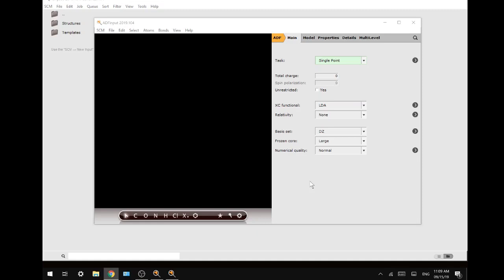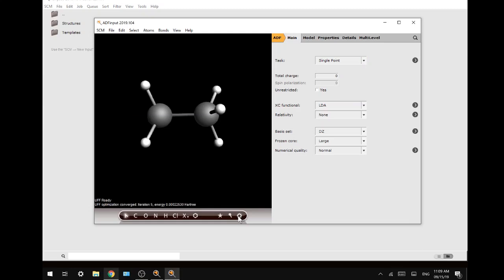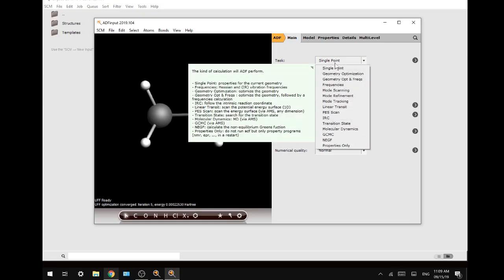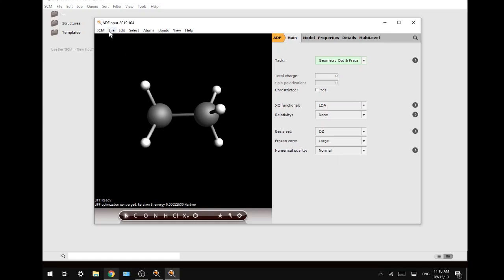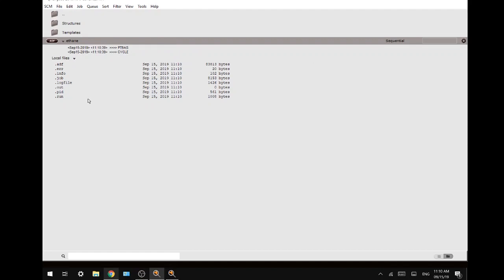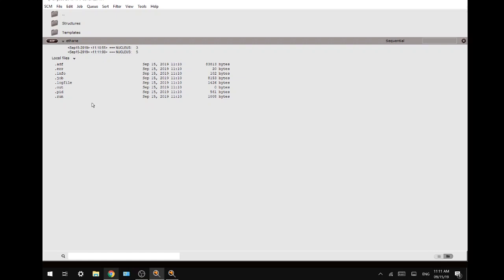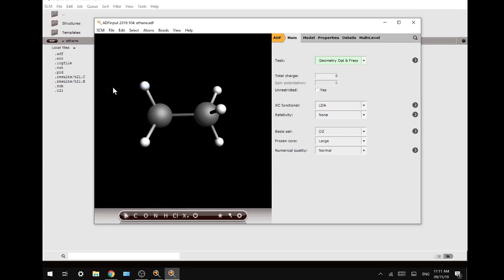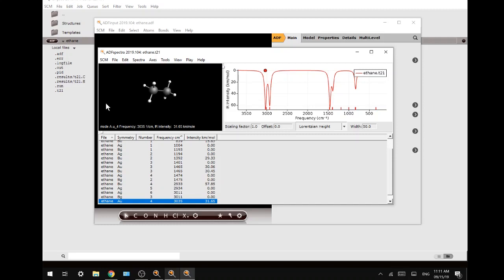ADF Tutorial: How To Generate an IR spectrum and Visualize Vibrations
In today's tutorial we are visualizing molecular vibrations and viewing the corresponding IR spectrum on ADF.
Please let us know if this tutorial was useful down below and tell us what tutorial you would like to see next!